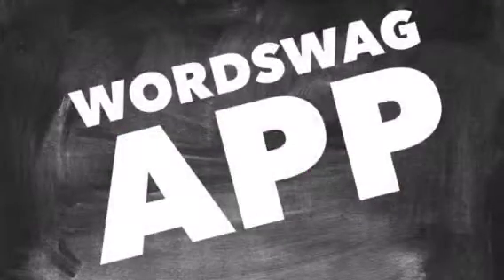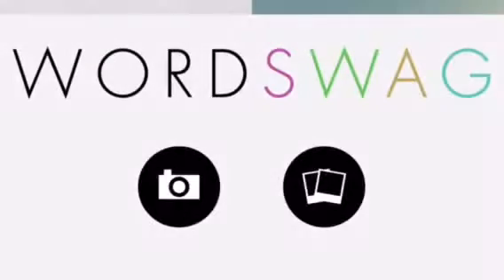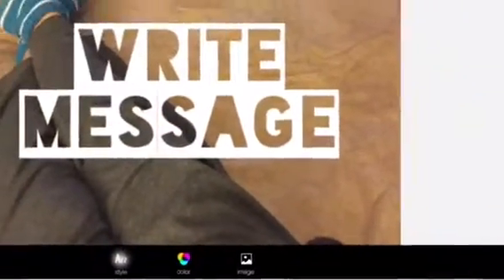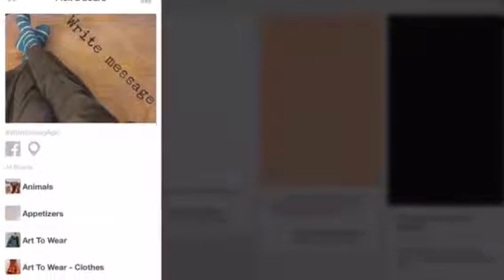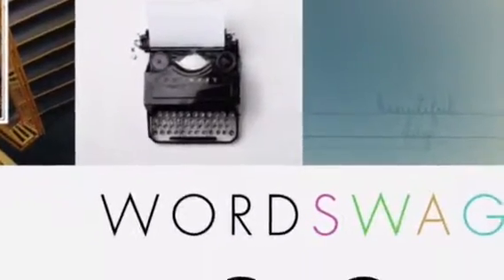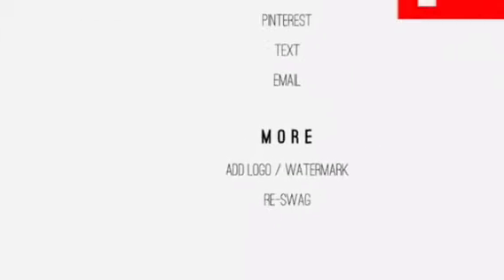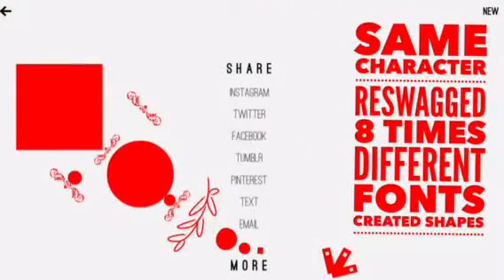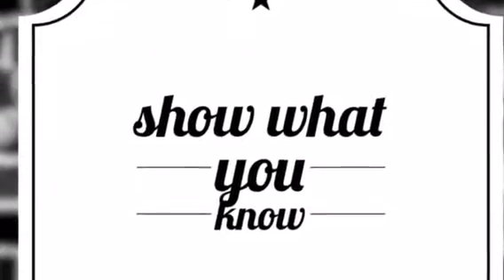WordSwag App Tutorial | How To : Word Swag App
WordSwag is an app that you can add to your iPhone or iPad for about $4. It allows anyone without any design skills to create beautiful graphics for social sharing that could be quotes, or lead to a blog story or something on your website